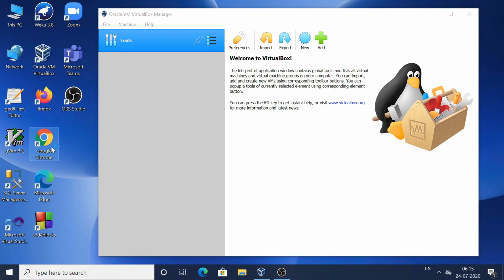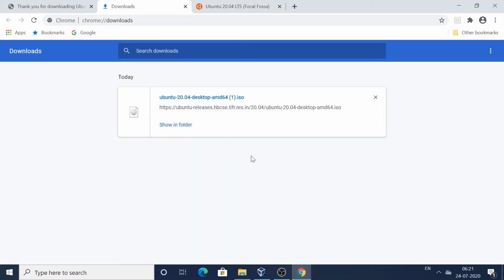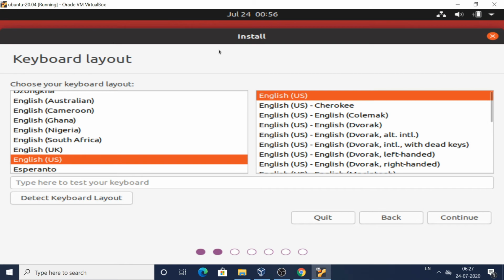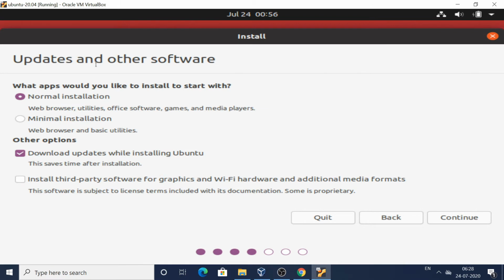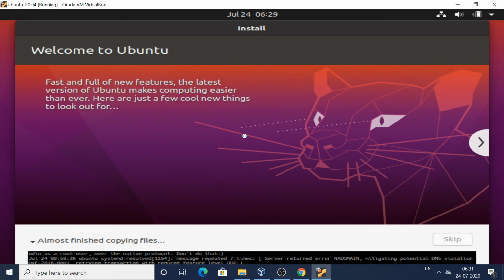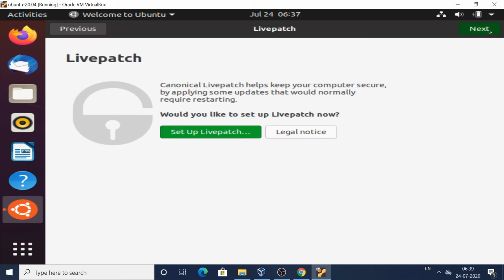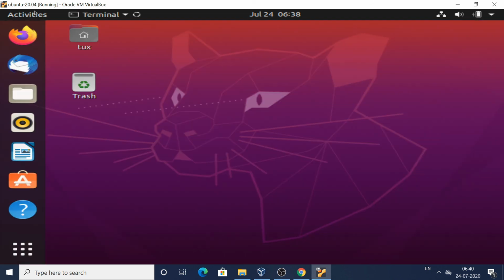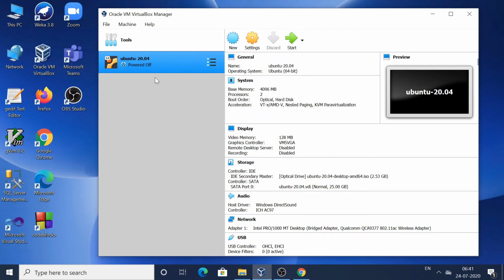How to Install Ubuntu 20.04 LTS in Oracle VM VirtualBox | Ubuntu Desktop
In this video I am going to show you How to install Ubuntu 20.04 LTS (Focal Fossa) Desktop Edition on VirtualBox.

Ubuntu Desktop Image was released on 23rd April 2020 as LTS version. This LTS version of Ubuntu, has long-term support — which means five years, until April 2025, of free security and maintenance updates.

The desktop image allows you to try Ubuntu without changing your computer at all, and at your option to install it permanently later. This type of image is what most people will want to use.

Ubuntu offers thousands of apps available for download. Most are available for free and can be installed with just a few clicks.

If you want to know How to Install Oracle VM VirtualBox and Extension Pack.